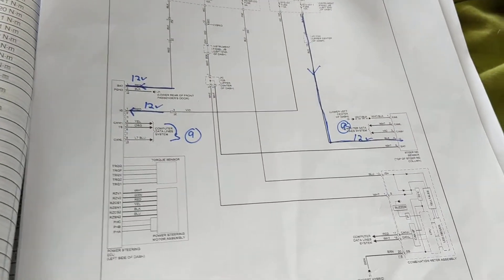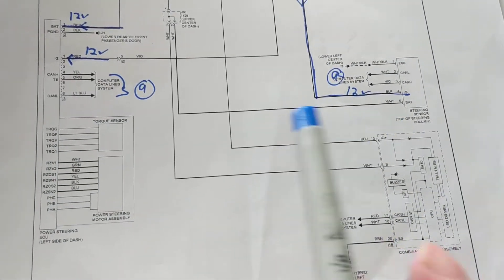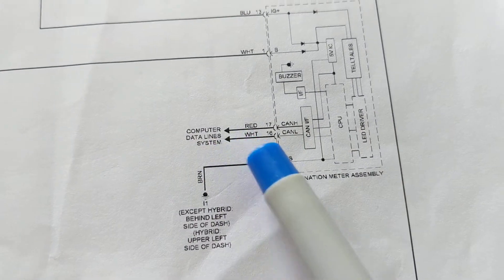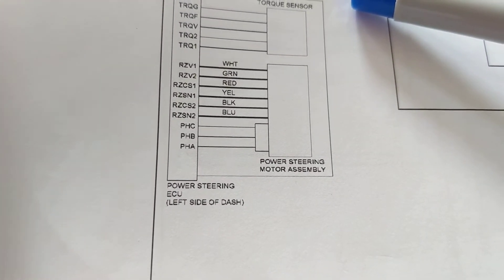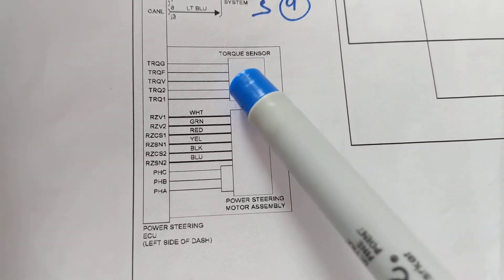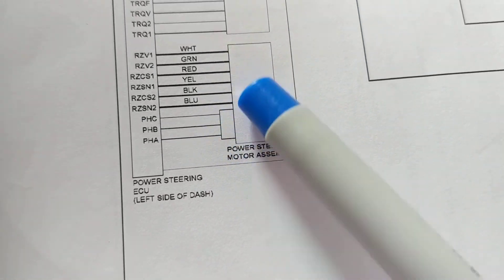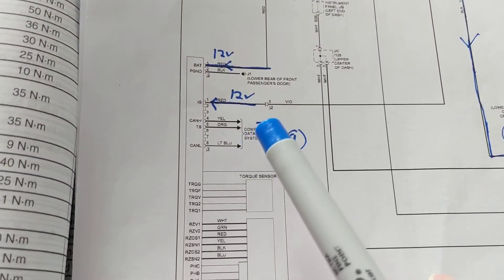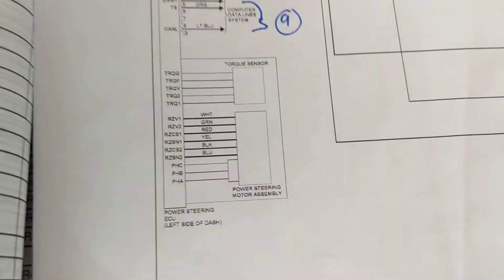ELECTRONIC POWER STEERING EXPLAINED from WIRING DIAGRAM and SENSORS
VIEW MY CHANNELS JOE ELECTRONICS SCHEMATICS FOR AUTO AND MY OTHER CHANNEL AUTOMOTIVE ELECTRONICS SCHEMATICS BY JOSEPH FOR MORE VIDEOS OF AUTOMOTIVE DIAGNOSTICS ,electronic power steering explains how the motor works and how there are sensors torque sensors and also there are steering sensors to achieve the correct angle which talks to a computer and also it notifies the ECU what's going on so that it knows how to turn the motor to get the correct rack turning the wheels,